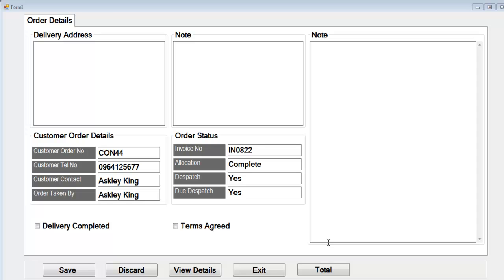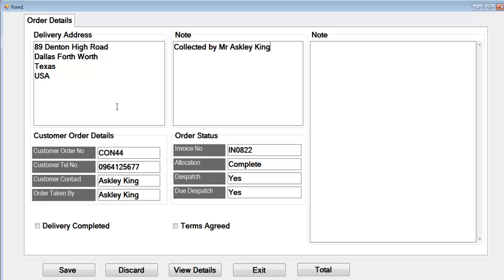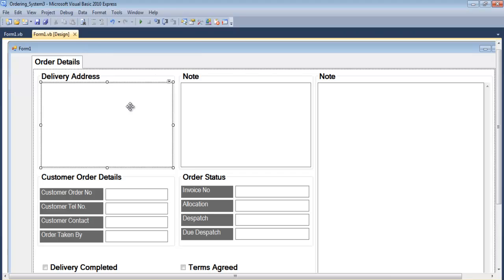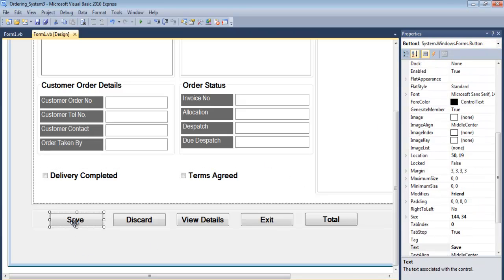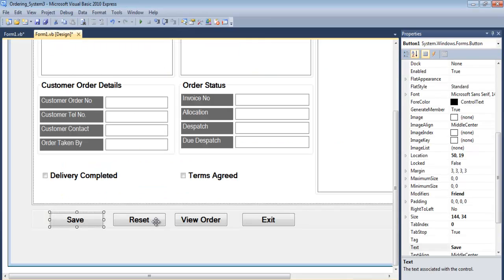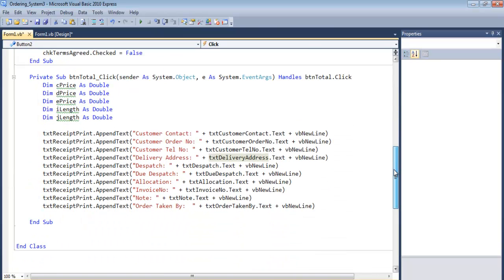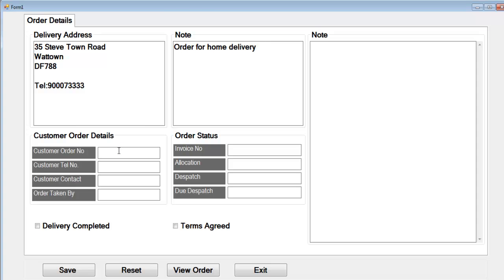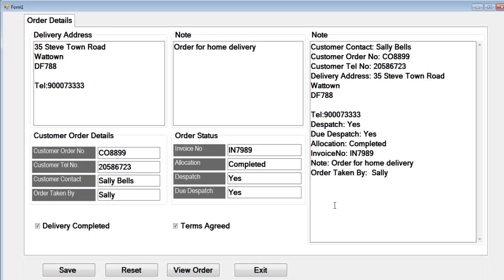Create Ordering System In Visual Basic. Net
How to Create Ordering System In Visual Basic. Net